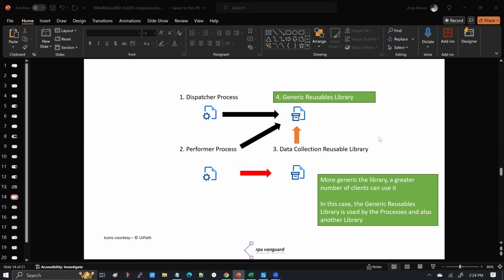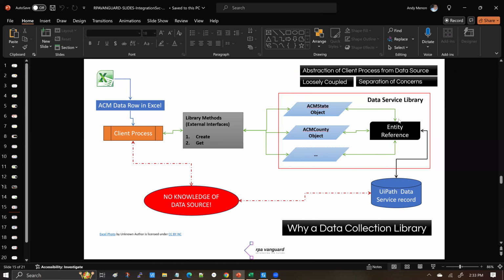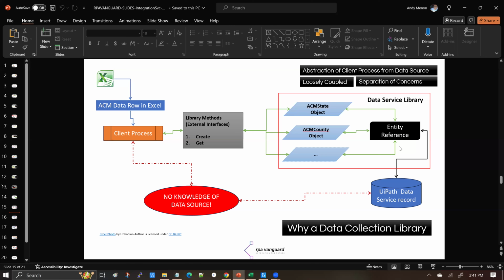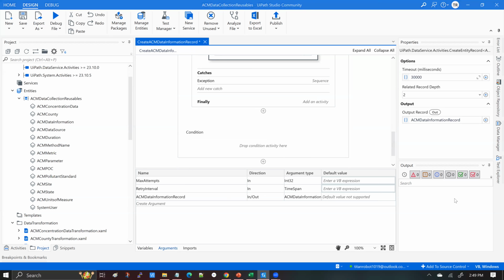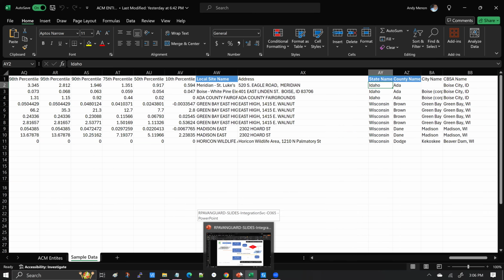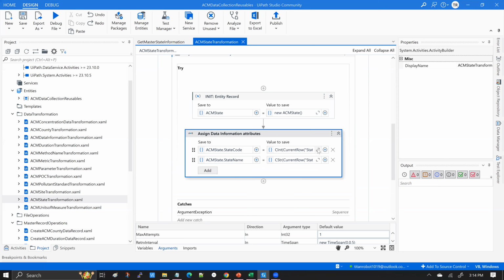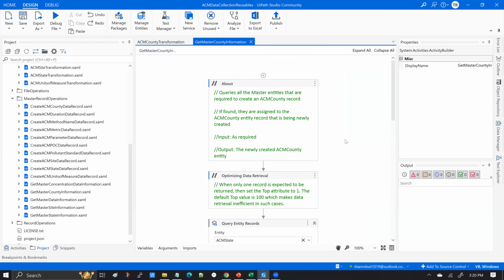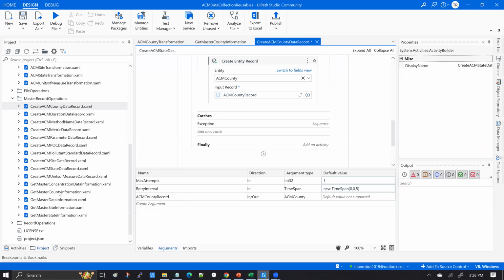Implementing a Solution Accelerator-Part 4: Data Service Library | UiPath Tutorial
Topic: Implementing a Solution Accelerator-Part 4: Data Service Library | UiPath Tutorial

This week we dive into the implementation of yet another important asset of the Solution Accelerator - the Data Service Library. Investing time here will make for a better experience when the client  automations that use this library are eventually developed.

CHAPTERS:

00:00 - Intro
00:23 - PROLOGUE
01:38 - Recap
04:52 - Why a Data Service Library
10:00 - Library Implementation
21:28 - Typical Data Load (Example #1)
33:53 - Typical Data Load (Example #2)
43:10 - EPILOGUE (Next Up)